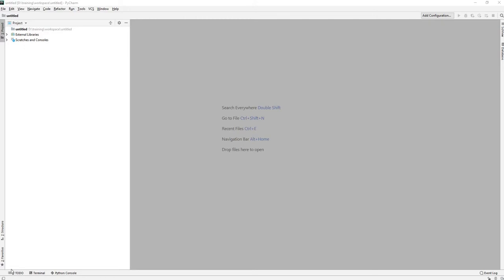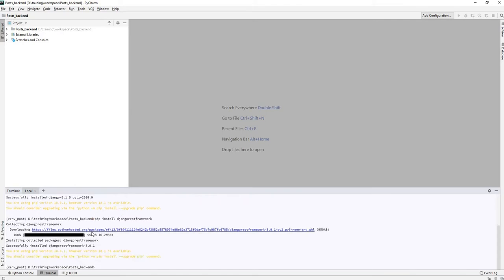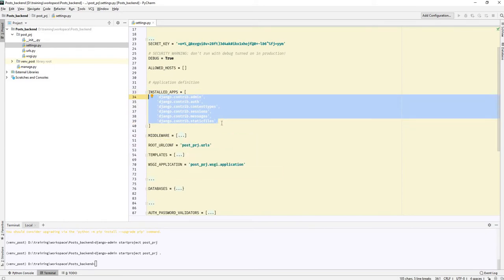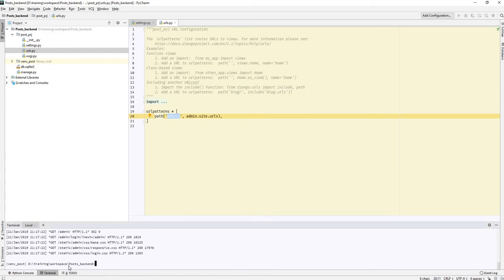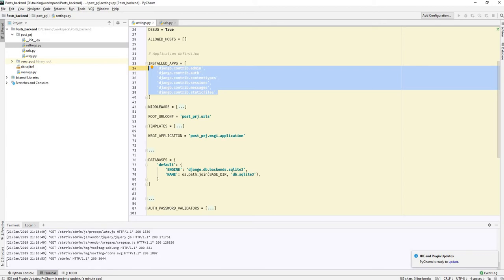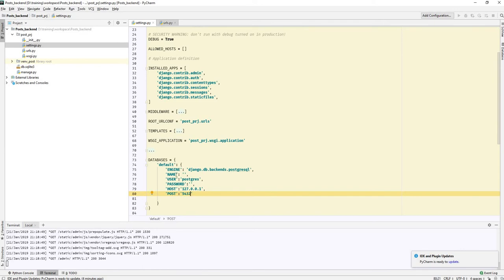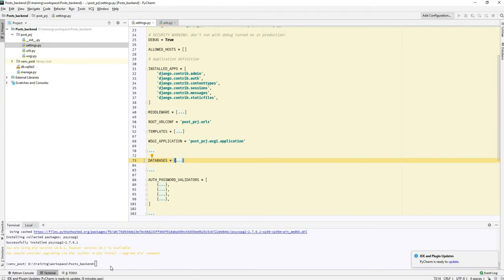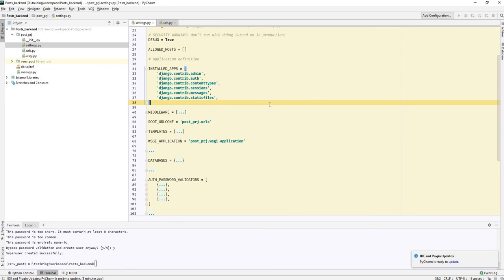1 setup environment; djangorestframework; REST API